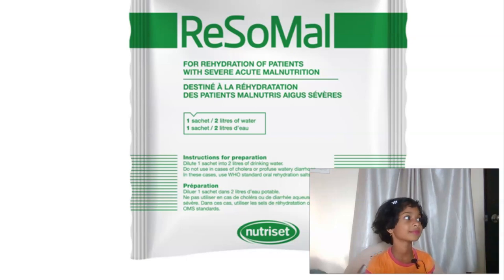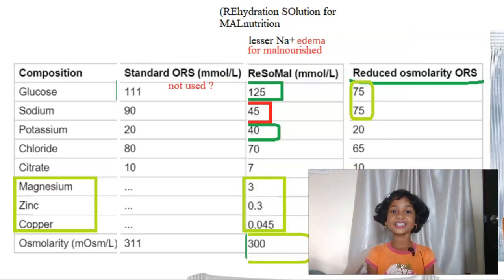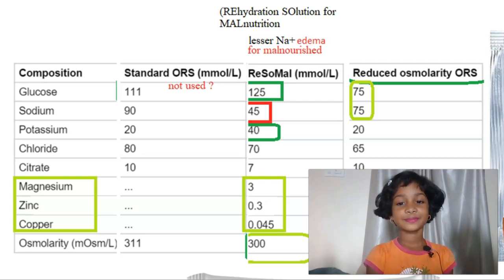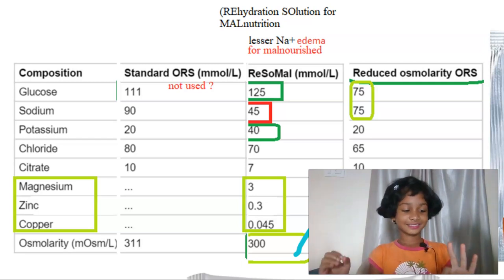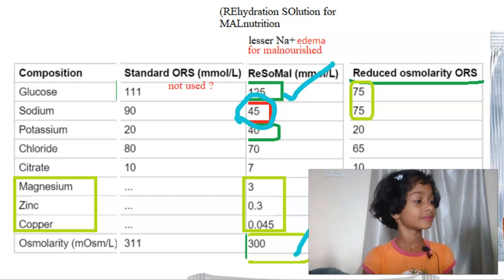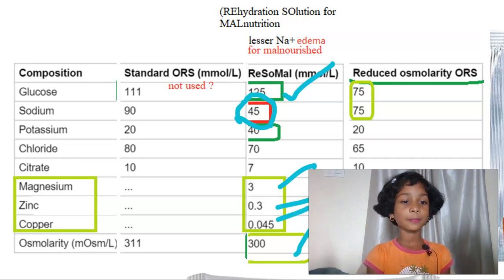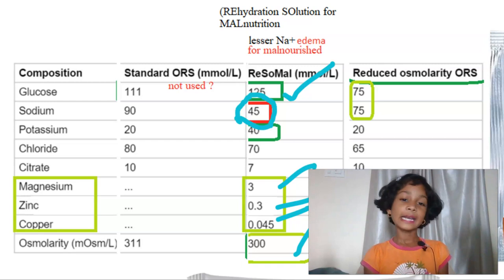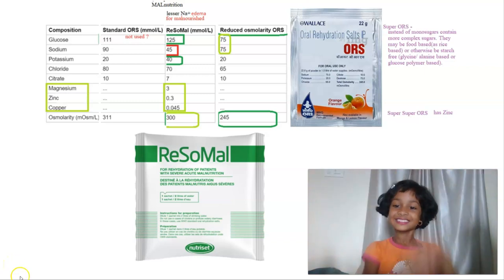Pediatrics ReSoMal Rehydrating solution for Malnutrition ORS Glucose Sodium PEM